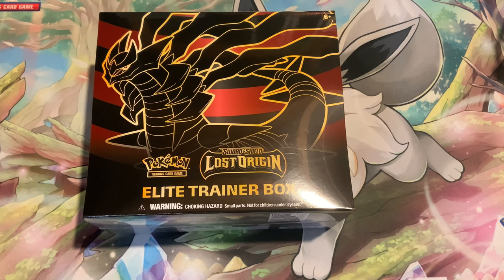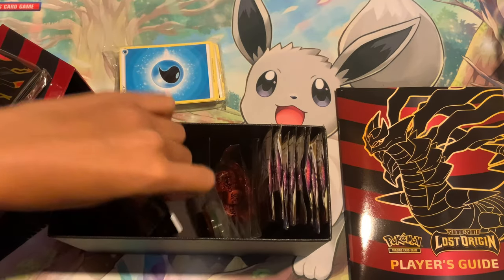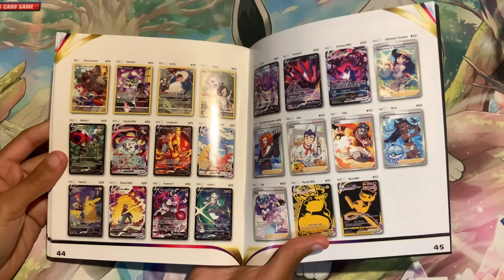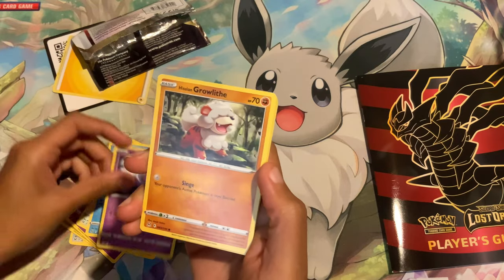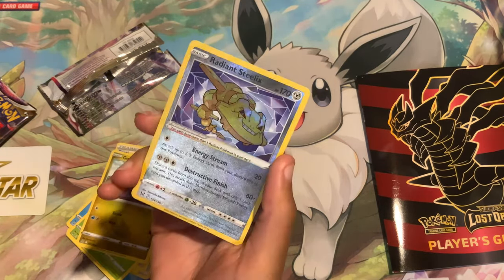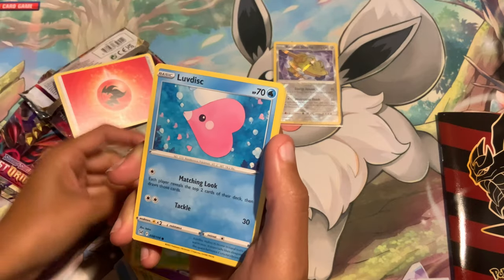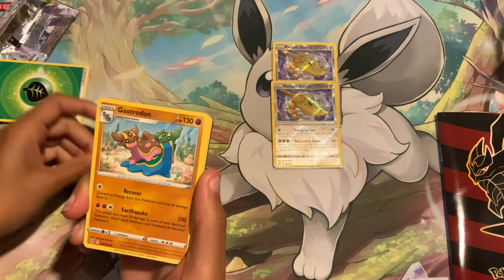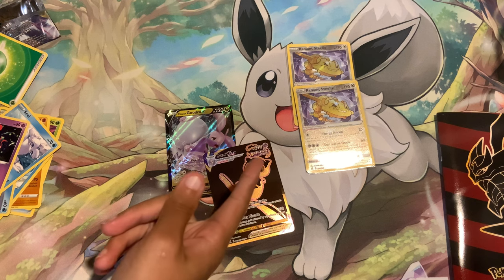Time to Open! Pokémon TCG Lost Origin Elite Trainer Box! Witness My Odd Shiny Luck!!! ✨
I swear I have the weirdest shiny luck sometimes… and I thought it only was for the games! Anyway, enjoy your video! 🙂

Follow me on Whatnot! I sell Fire Emblem Cipher, Pokemon, and Animal Crossing Cards!